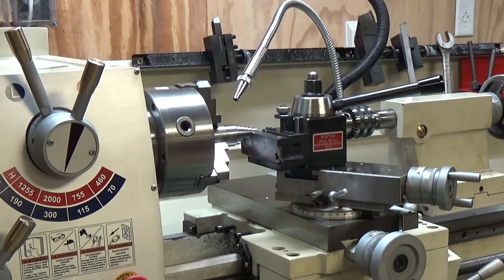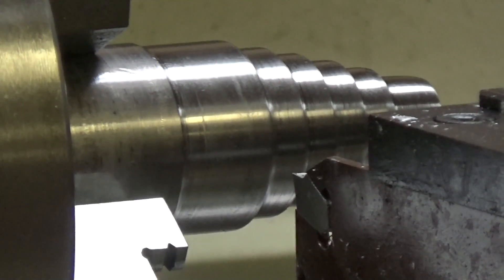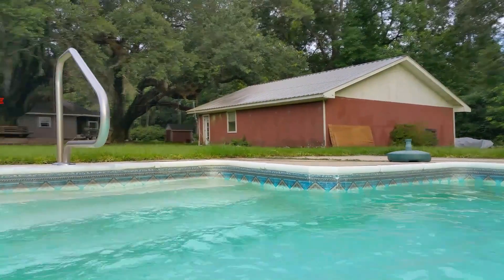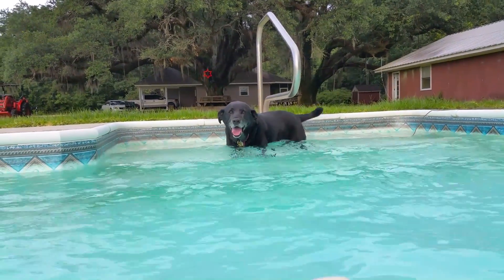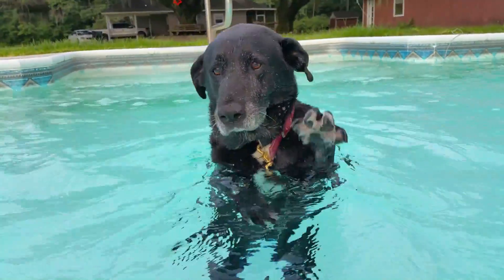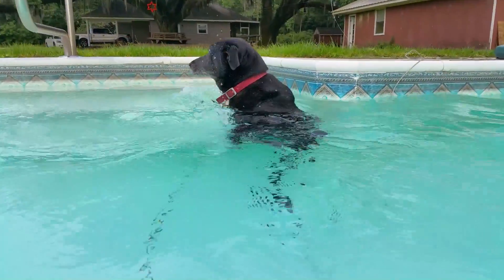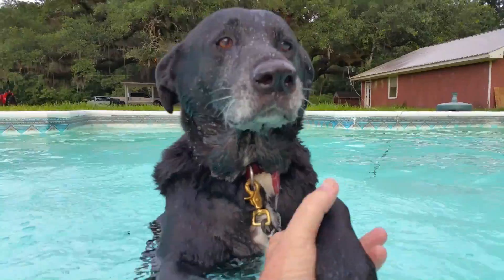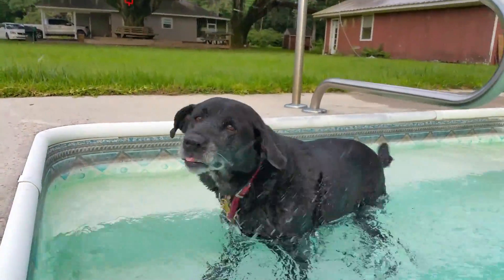Parting off Titanium blast baffle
Parting off Titanium blast baffle 300rpm

Streamlight 88704 Super TAC IR

Streamlight rail mount

ATN X-Sight II 3-14 Smart Riflescope

ATN X-Sight 3-12 Gen 1

Butler Creek cap for Gen 1